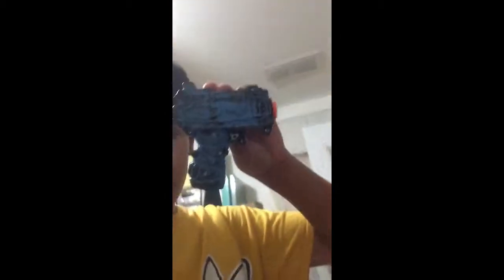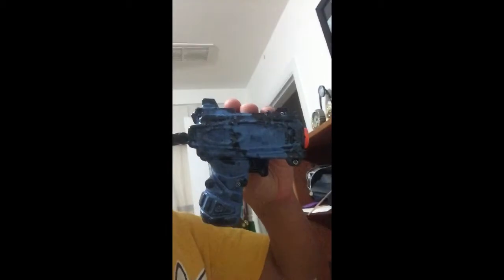Channel Update! Please watch until the end